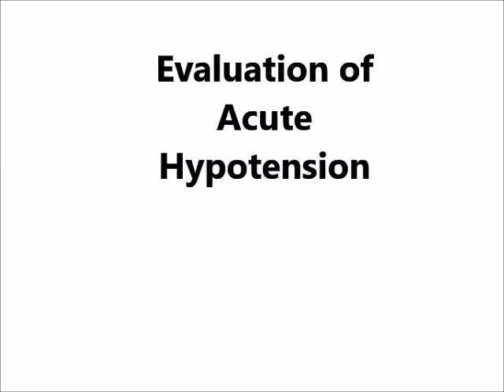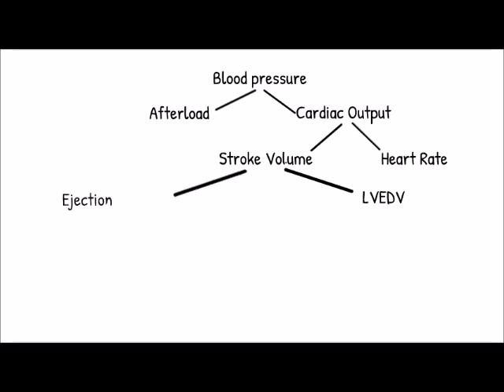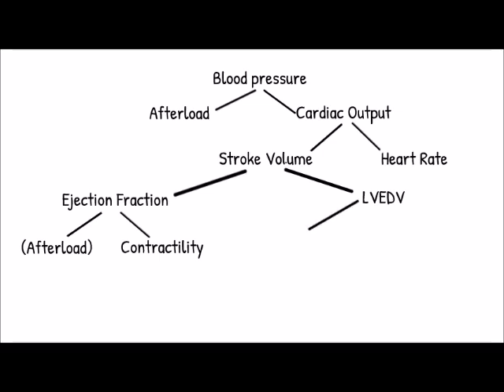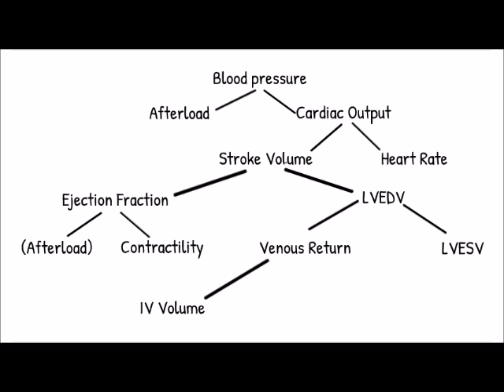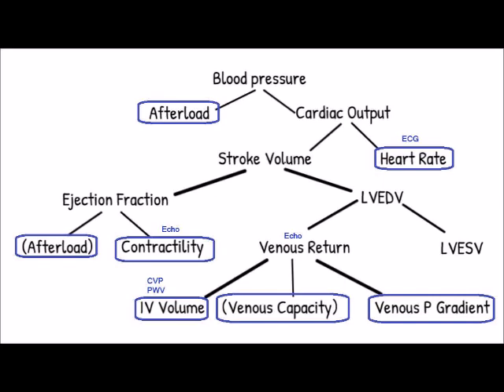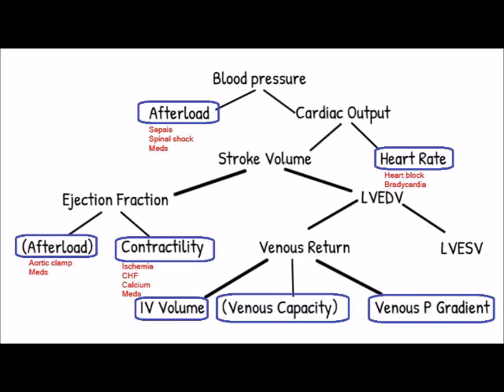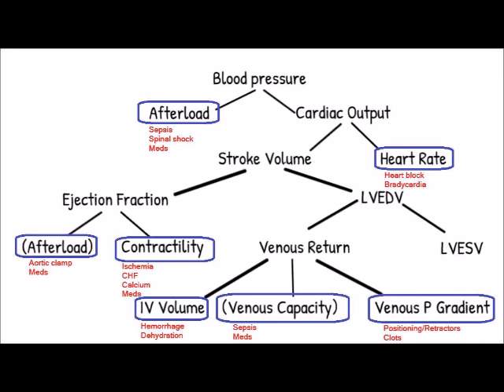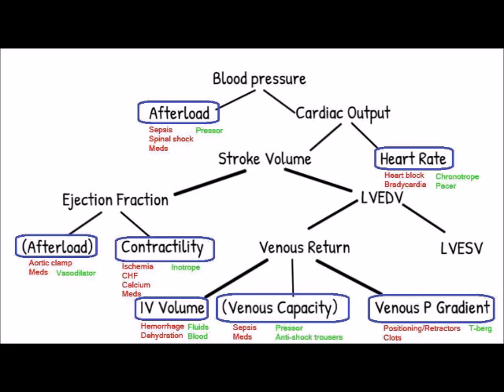Evaluation of Acute Hypotension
A review of the physiology of blood pressure and an approach to its evaluation and treatment